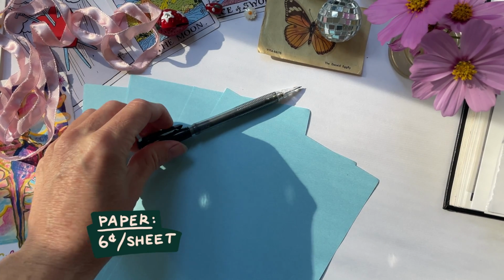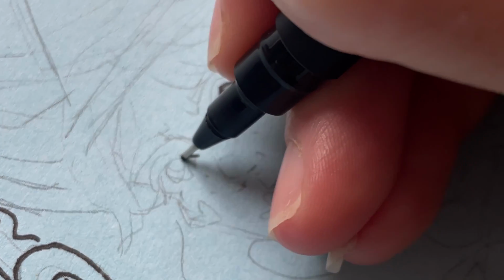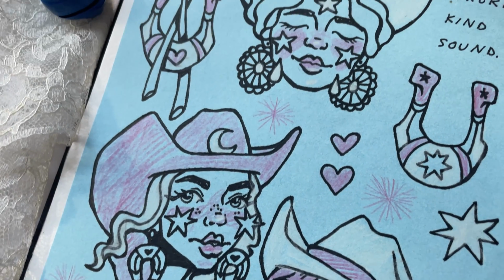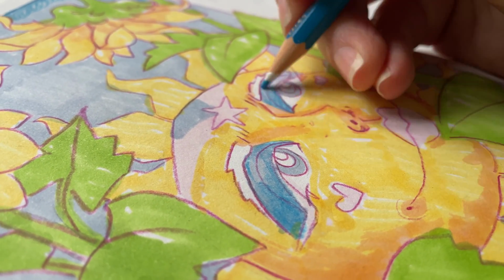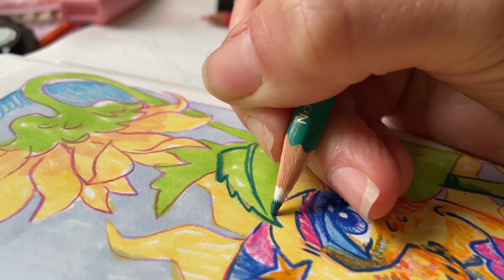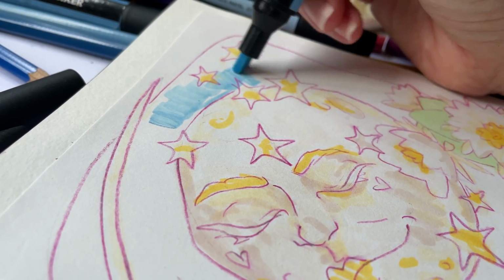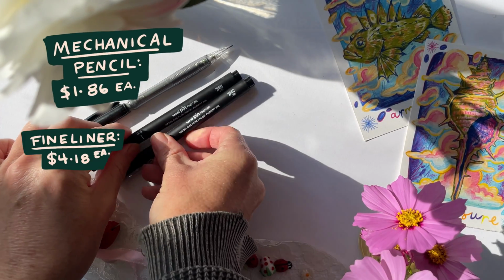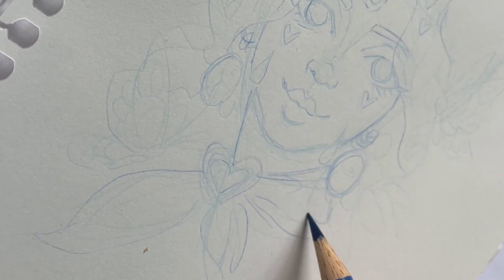Draw with me • Cute cowgirls and cheap (*sometimes*) art supplies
Ok, I meant to talk about the art supplies I was using in a couple of drawing process videos... but that kinda segued into the things we do to get in our own way! Hopefully this info is helpful or useful or gives you a little push to just jump in and get scribblin' with whatever you can get your hands on.

Half Life feat. Roary – Solar Submarine
Sunburst (with Soulone Beats) – Gxnxsis
LNF (with Mum Child) – Crft